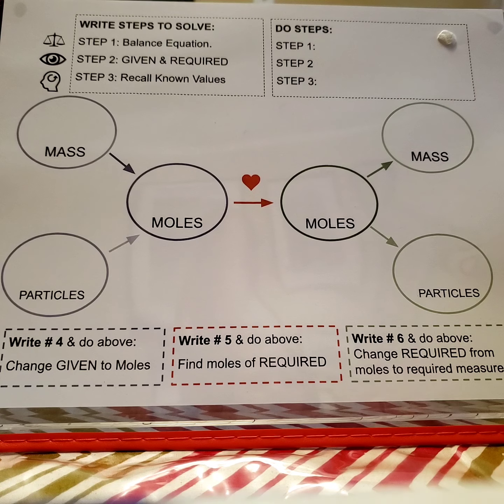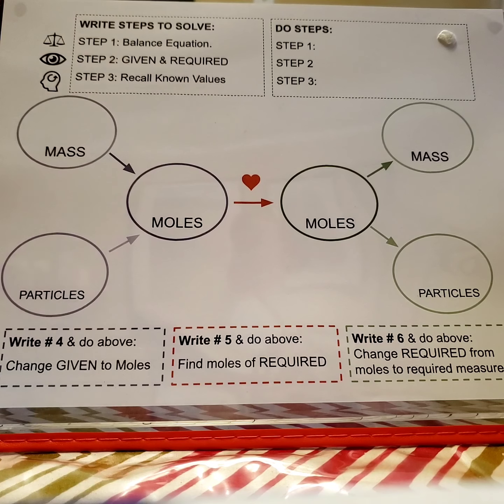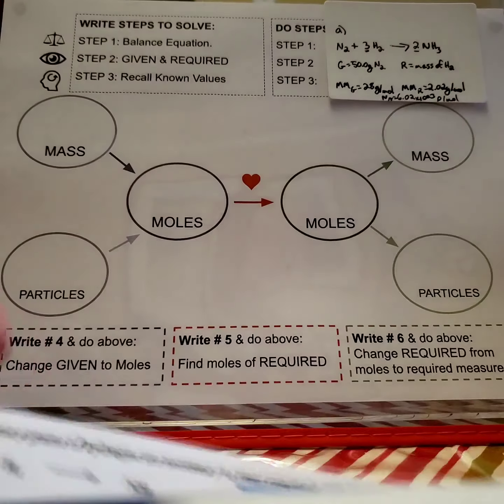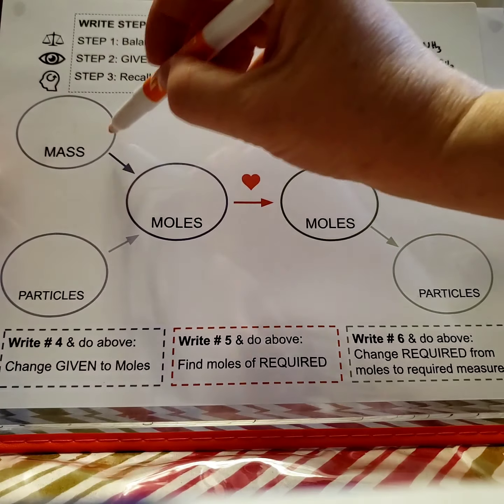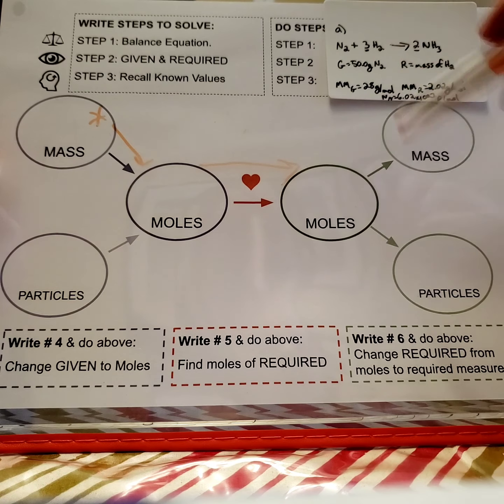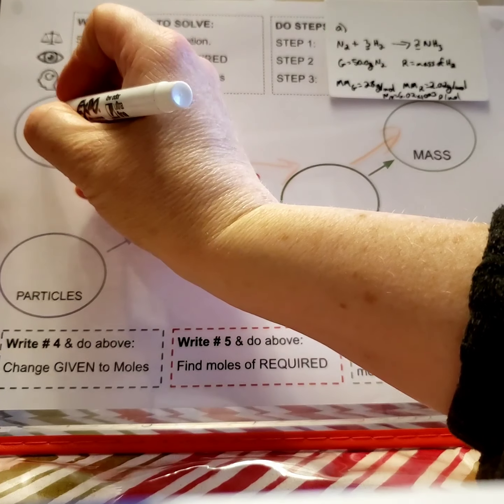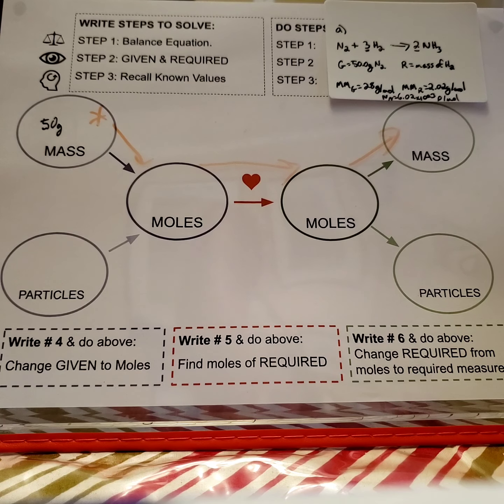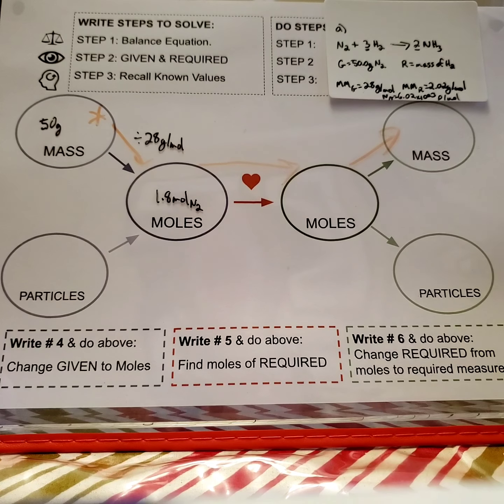Limiting p1:Reactant 1 to 2